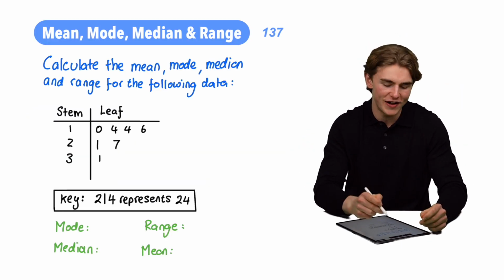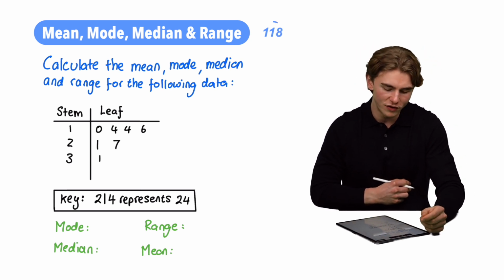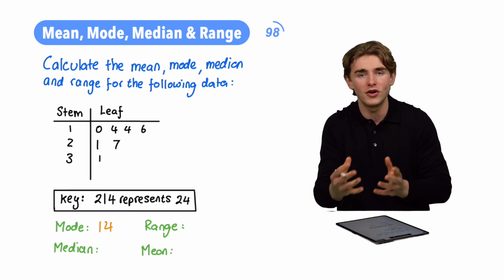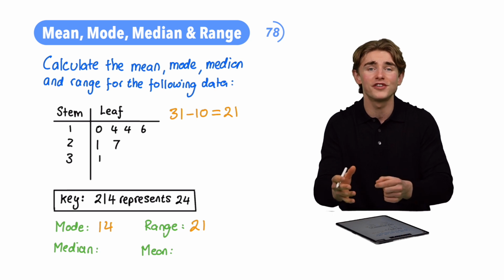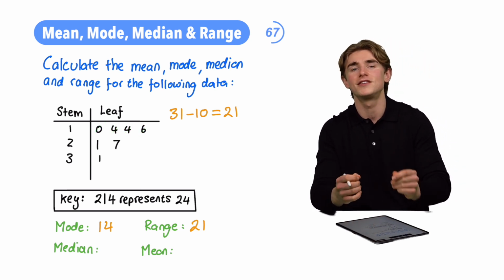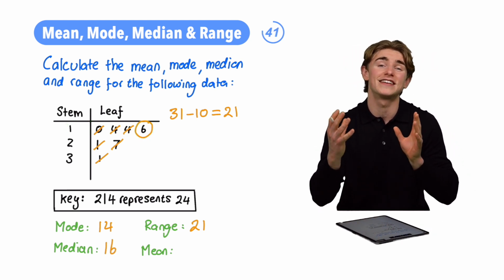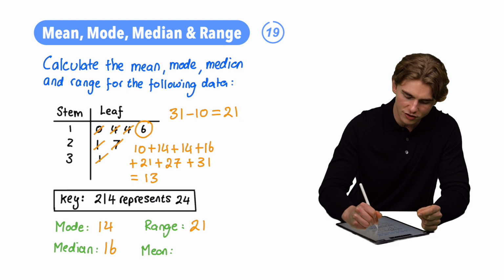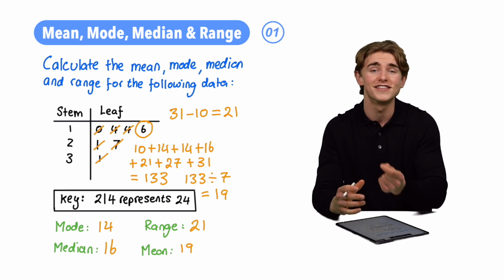Mean, Mode, Median & Range from a Stem & Leaf Diagrams | GCSE Maths 2025 | 302/400